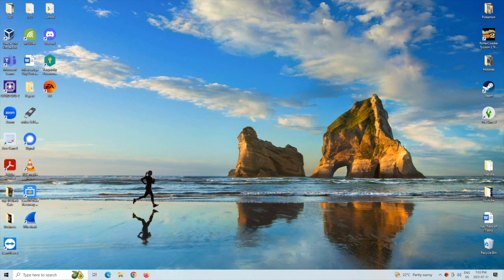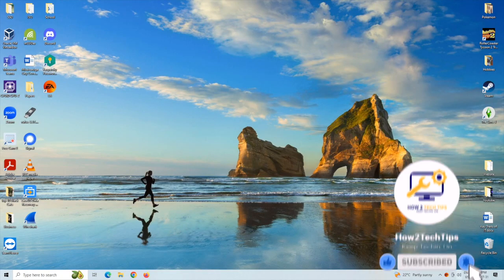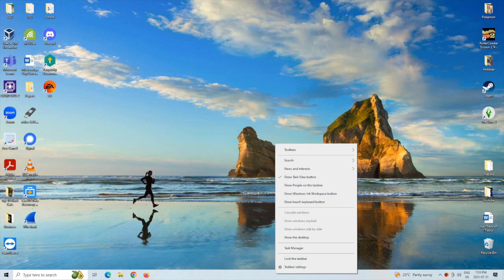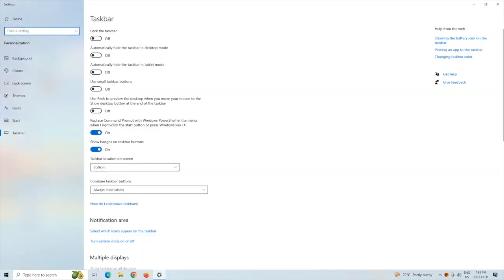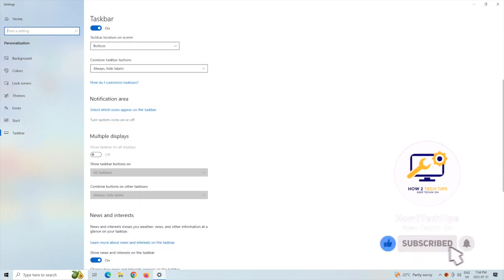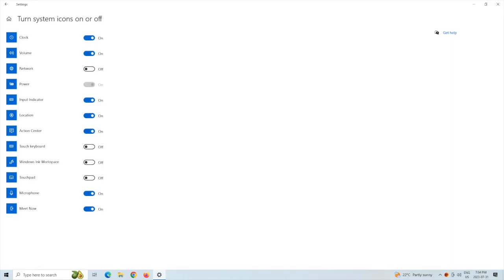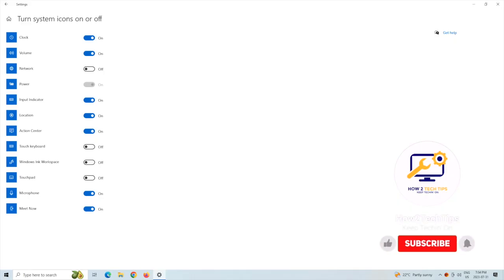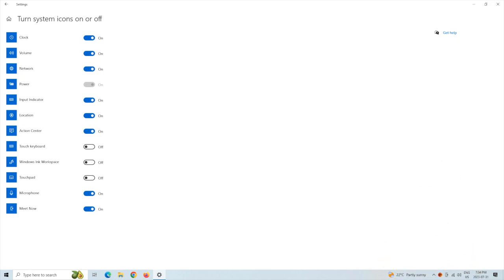How To Show Wifi Icon When It's Not Showing In Windows 10 | Windows 11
Today I am going to be showing you guys How to Show WIFI icon on taskbar when it's not showing